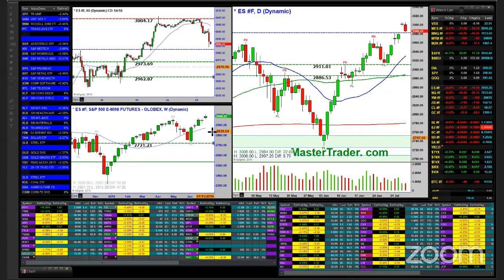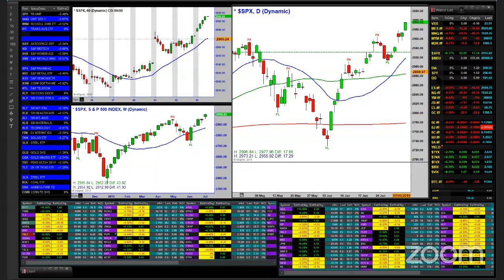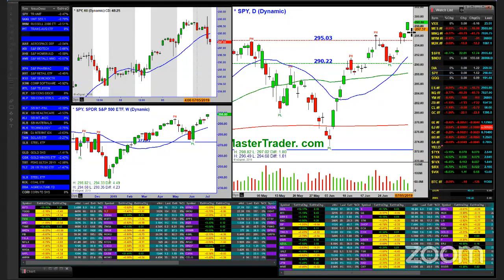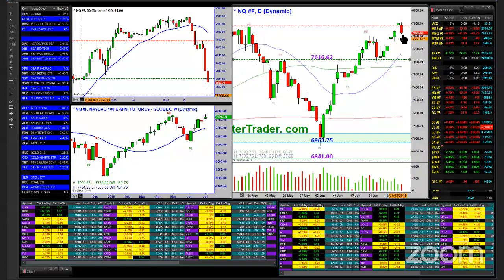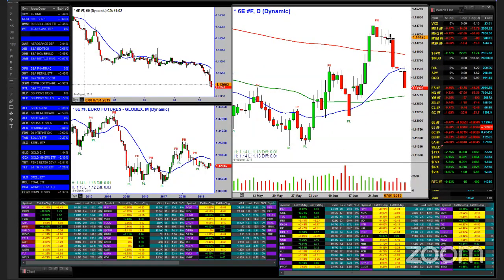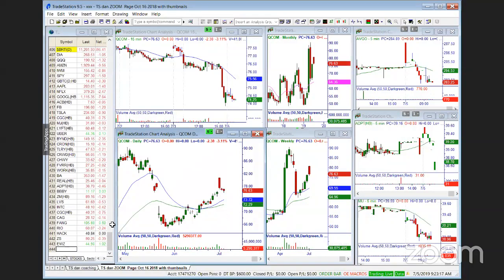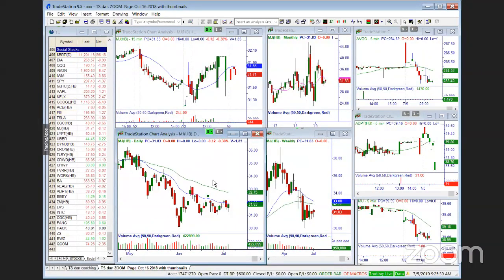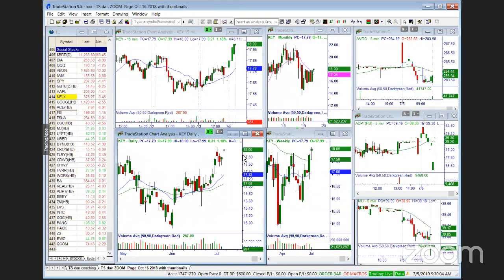Bearish Reversal Bar Forming - MasterTrader.com